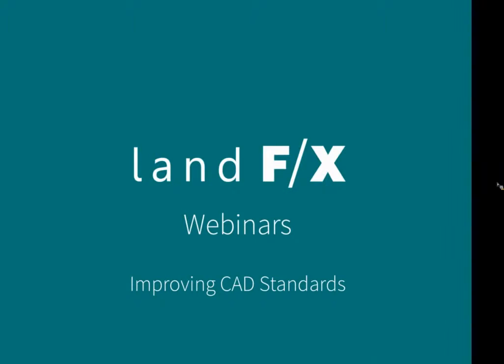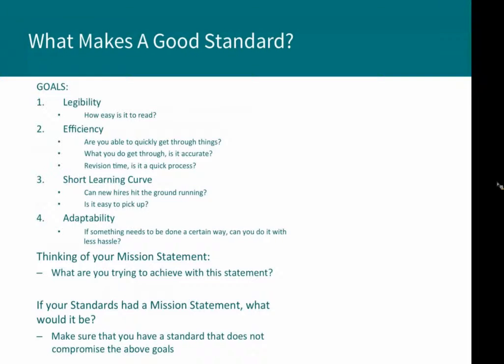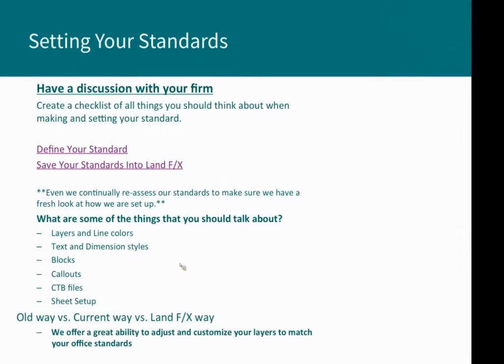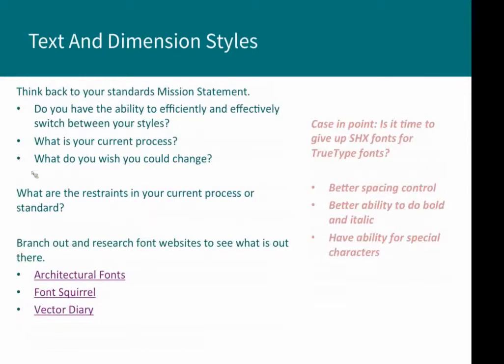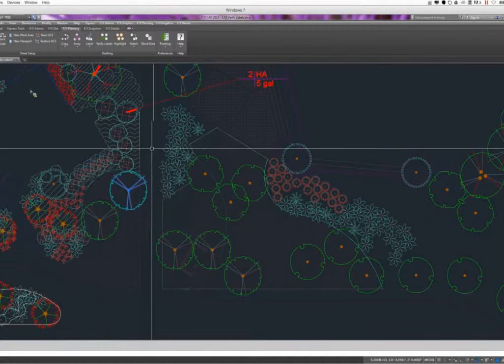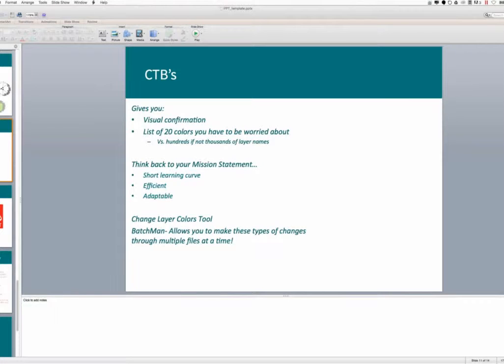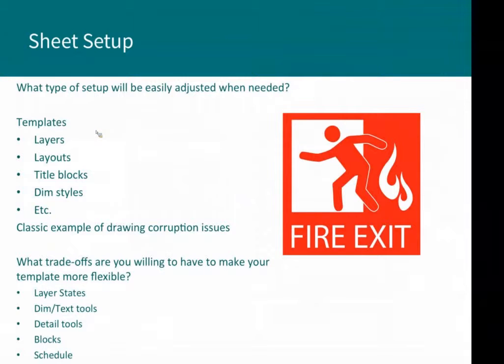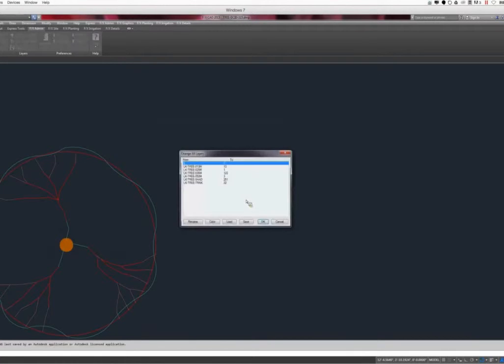Improving CAD Standards HD